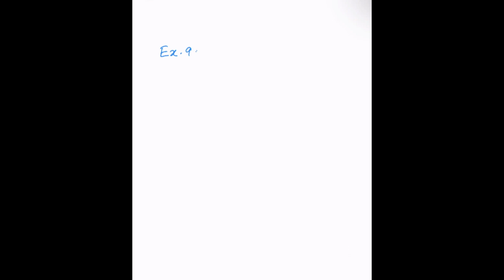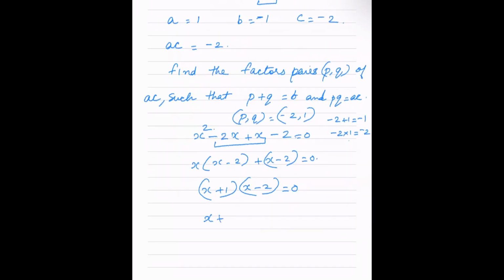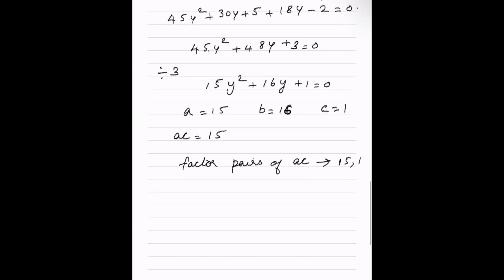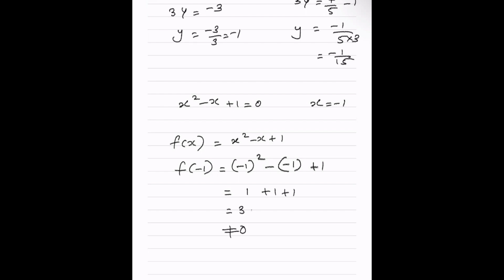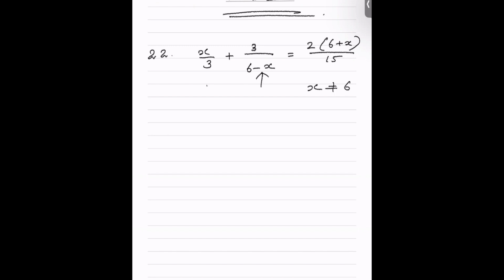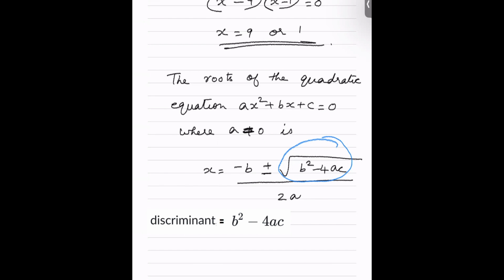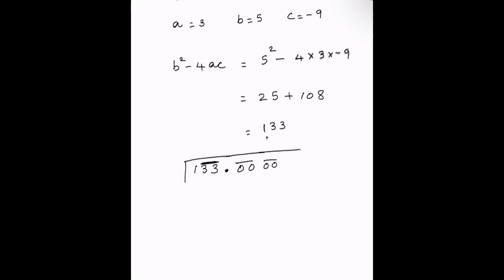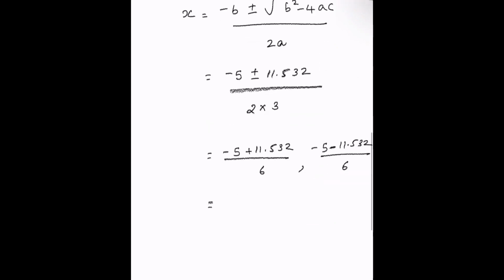Grade 10 ICSE Quadratic Equations - 2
1. Problems on finding the roots of a quadratic equation.
2. Finding the quadratic equation if roots are given
3.Formula to find the roots of a quadratic equation